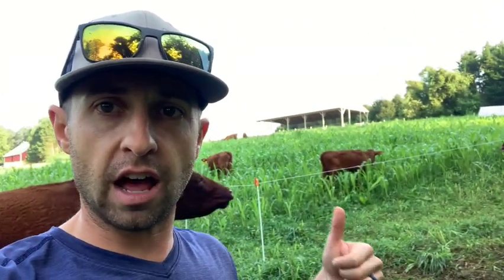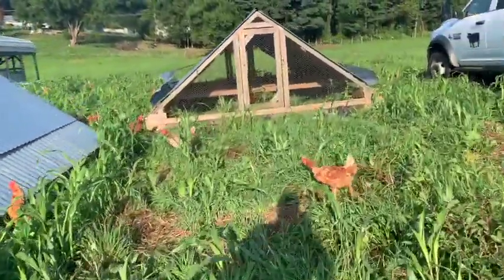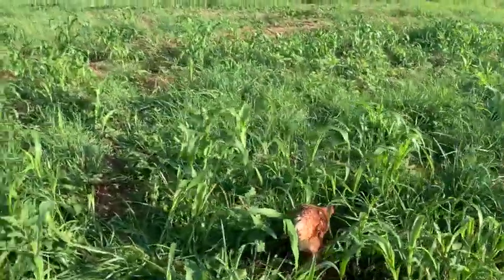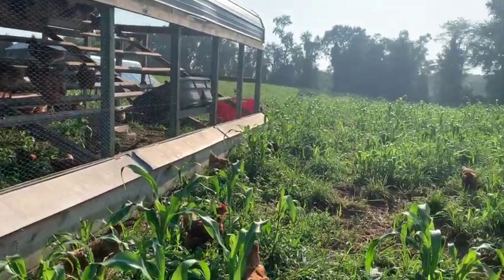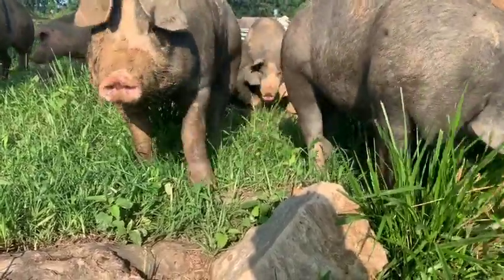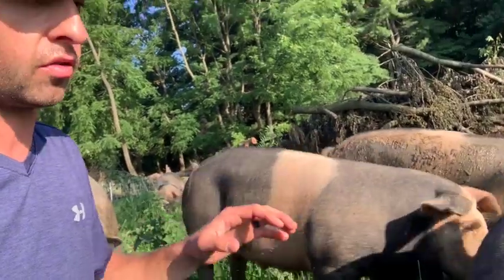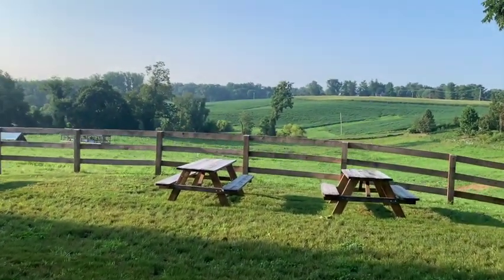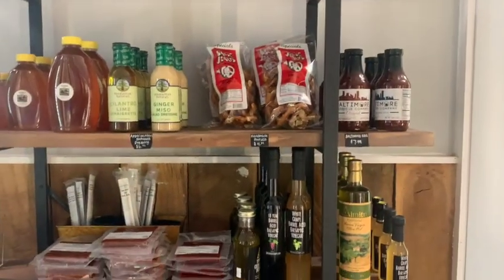Dive into the Heart of Grand View Farm with Our 2023 Virtual Tour!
🌾 Dive into the Heart of Grandview Farm with Our 2023 Virtual Tour! 🚜

Experience the essence of farm life like never before as we open our barn doors to you. 🐄 Join us on an exclusive journey through the daily rhythms and heartwarming moments that make Grand View Farm come alive.

📽️ In this immersive tour, one of our farmers, Nick, takes you on a guided adventure, sharing insights into the inner workings of our farm and the passion that fuels us. Get a glimpse of the dedication, the camaraderie, and the genuine connection we have with our land and animals.

🌤️ Immerse yourself in the sights and sounds of our thriving farm, right from your screen. This virtual tour offers a unique opportunity to witness the genuine farm-to-table process that brings food to your plate.

🔗 To learn more and fill your shopping cart with Grand View Farm provisions, visit our